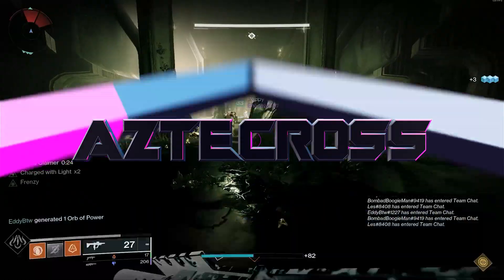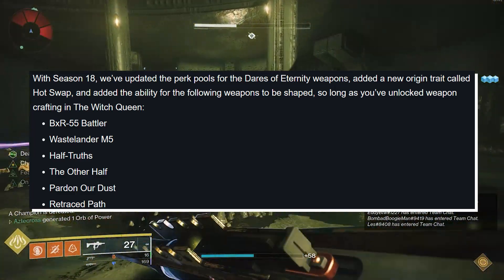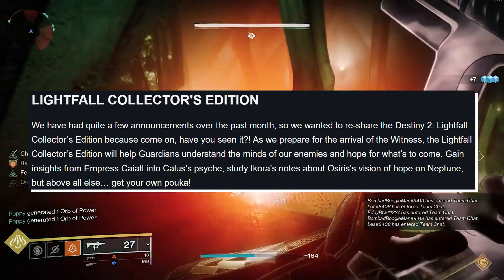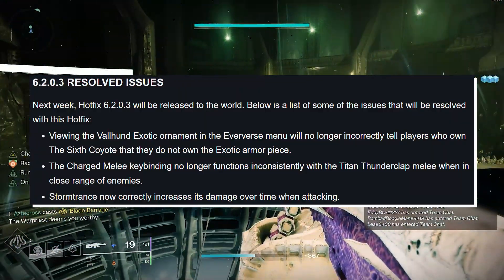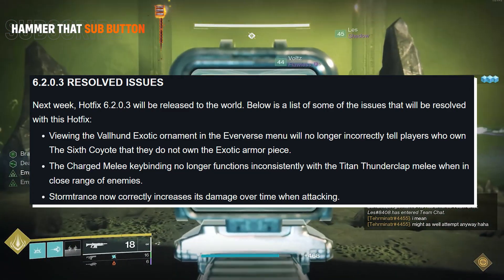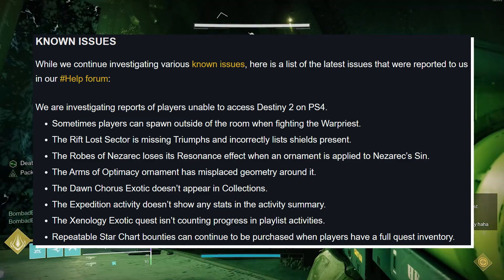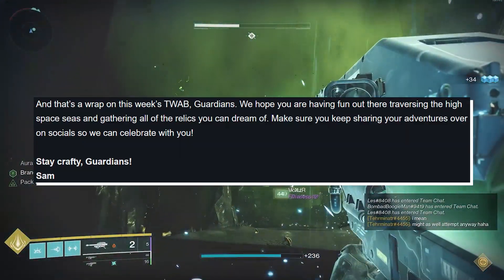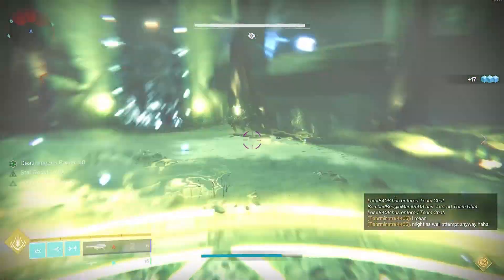The Tiniest of TWAB's (Trials Next Week and Bug Fixes) | Destiny 2 Season of Plunder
Today is a very small TWAB recapping the changes to Dares of Eternity Weapons, The Lightfall Collector's Edition, Bug Fixes and Known Issues.
Timestamps:
0:00 Intro
0:20 Dares Weapon Crafting
0:54 Lightfall Collector's Edition
1:20 Info & Pouka!
1:41 Resolved Issues
2:31 Known Issues
3:18 That's it
3:46 It's a sad day
4:04 Outro
Catch us live on Twitch!
🥃AdvancedGG NASTY Drink and Merch!
👉MojoDesk Makes the Best Desks!